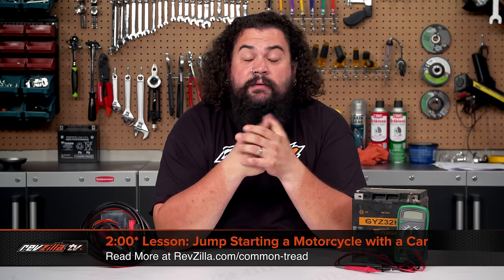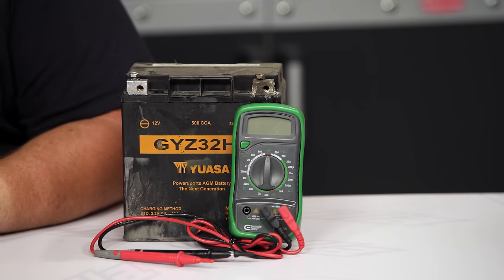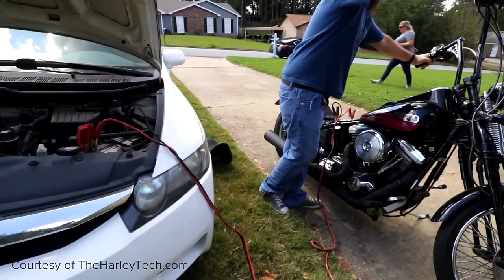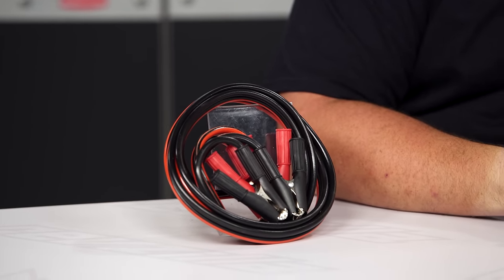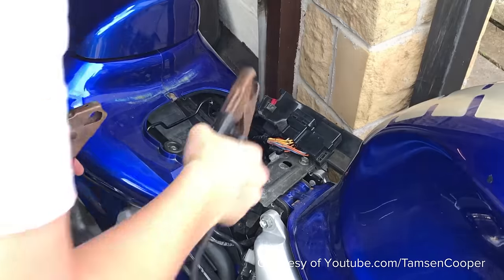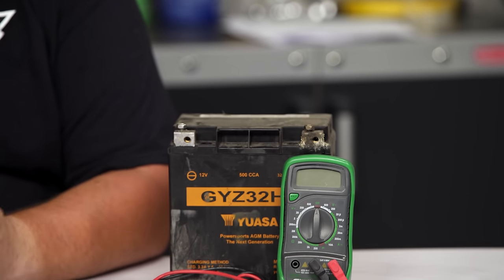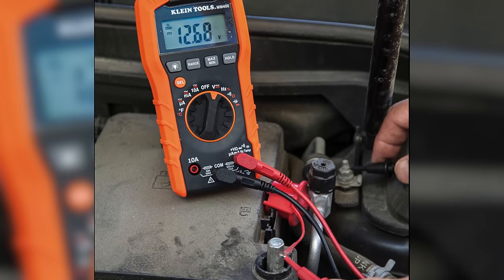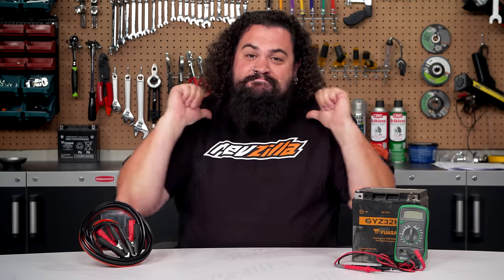2 Minute Moto - Jump Starting a Motorcycle with a Car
2 Minute Moto - Jump Starting a Motorcycle with a Car

Doh! Battery’s flat. Get back on the road in no time with a little help from Lemmy. He’s jump-started his share of motorcycles with cars, and it’s perfectly safe for you to jump yours too as long as you follow a few simple rules. So grab your cables, give this a watch, and get back on the road again!